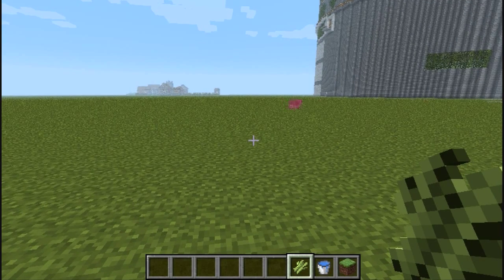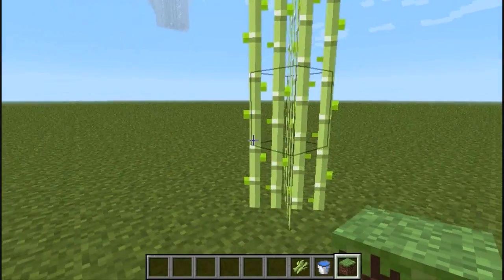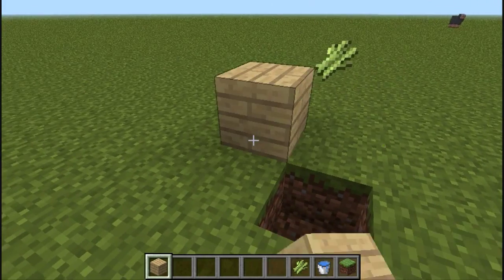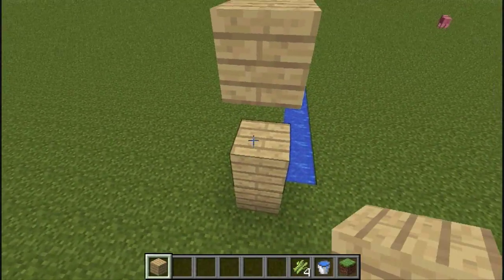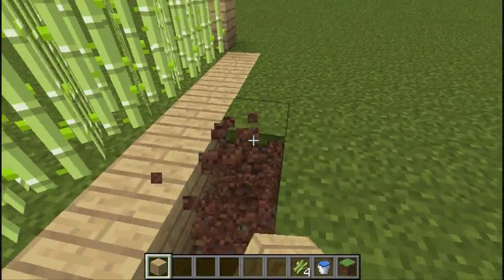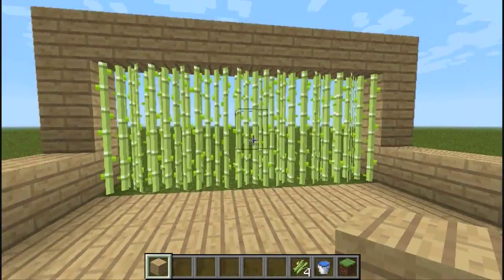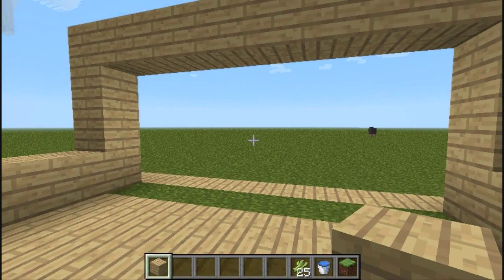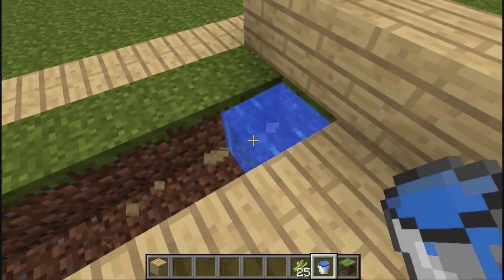Minecraft || Place Sugarcane Anywhere Without Water!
Its been far too long since I've been able to upload, My apologies!
Hopefully this will hold you over until I can either continue SuperFlat Survival or start up something new!

I also have some secret projects that I cant wait to share with you.